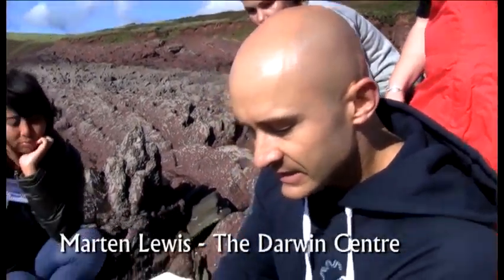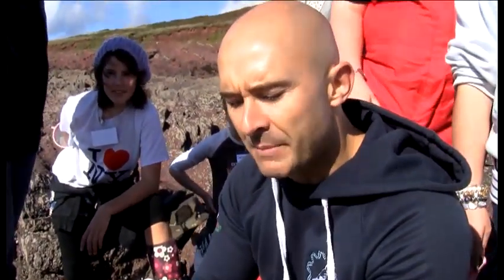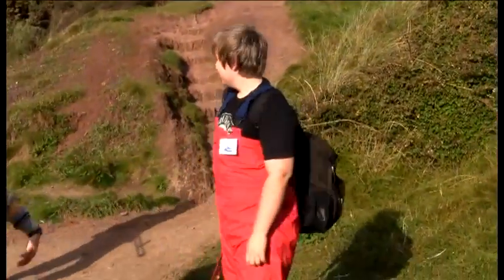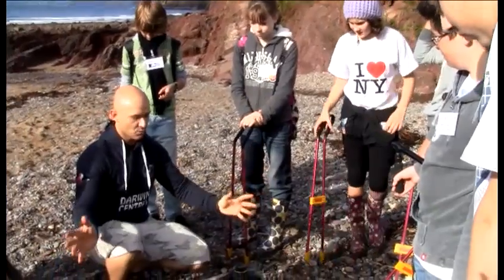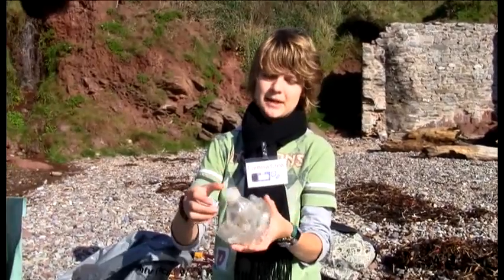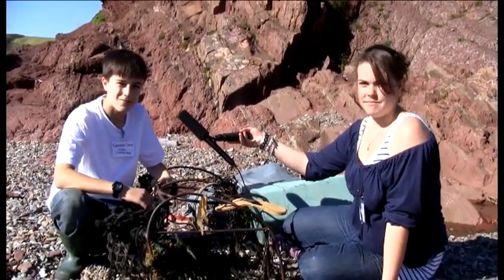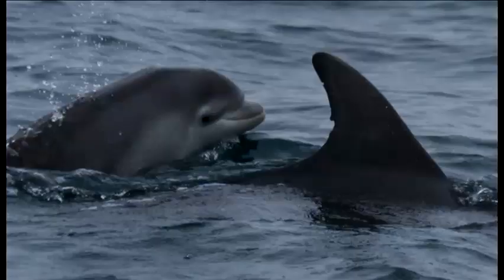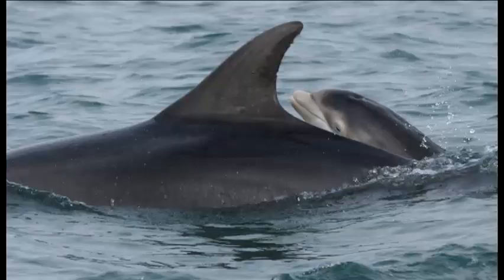Plastic and Pollution by Greenhill School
Winner of the Best Film about your Region at the media4schools Awards 2011